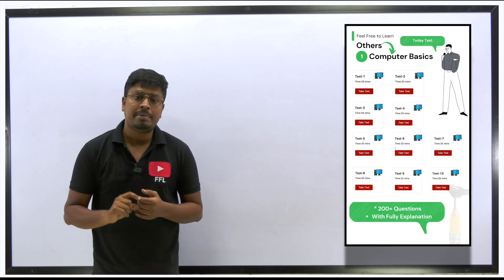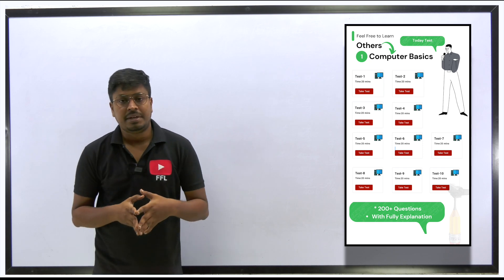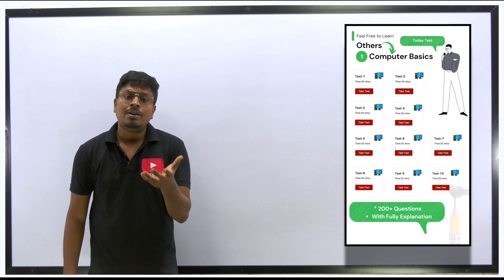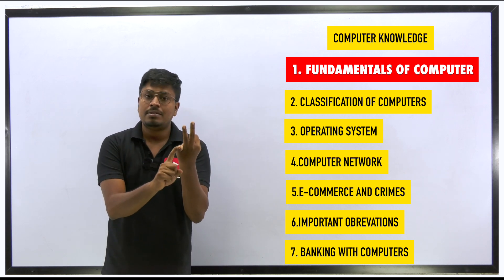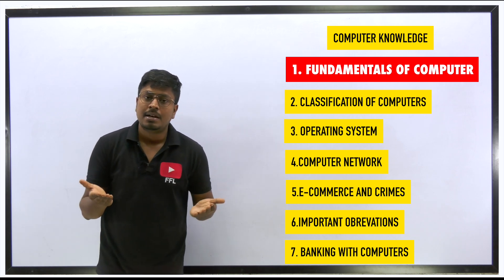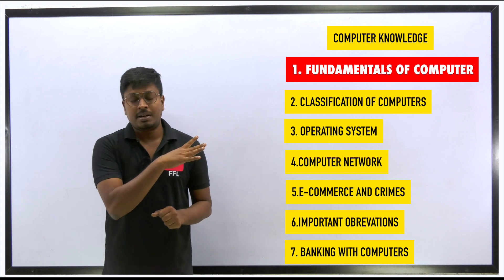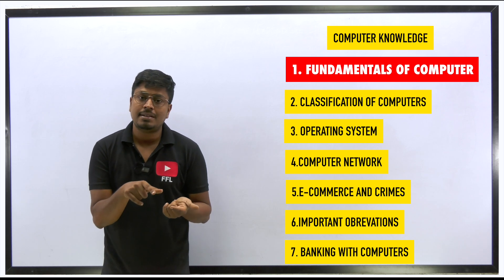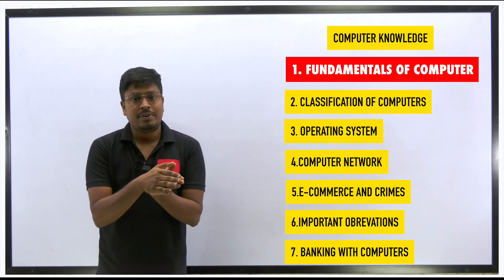Computer Knowledge || 1.Fundamentals of Computer(200-Questions)